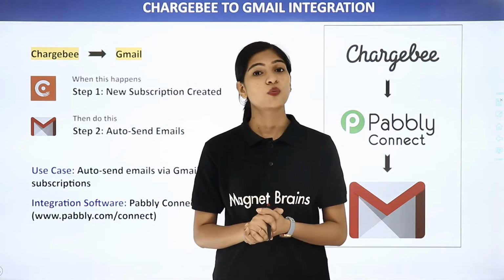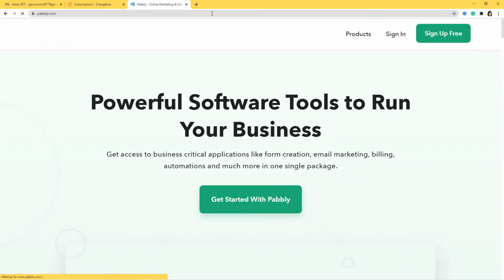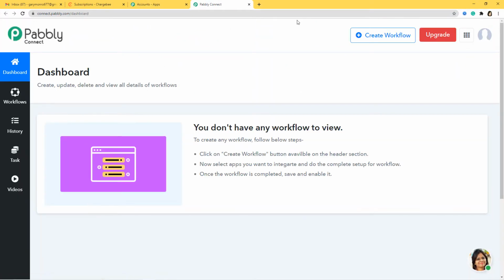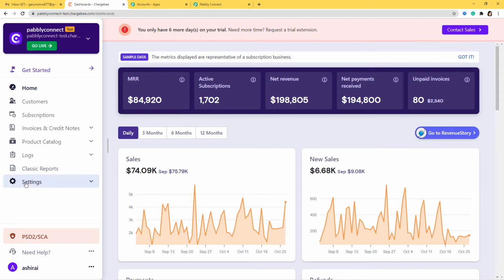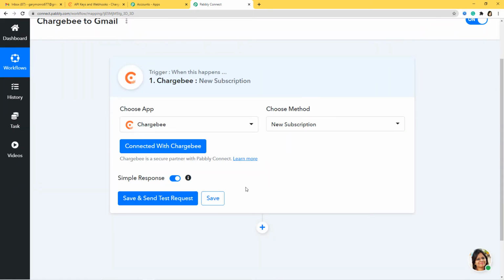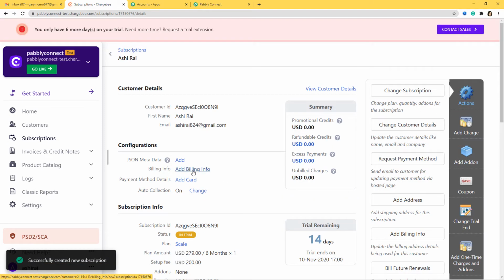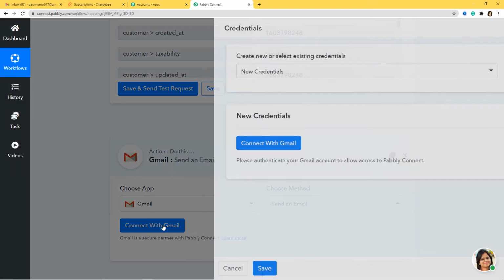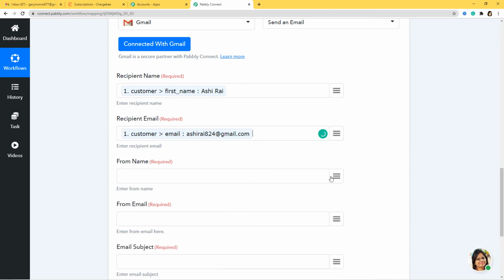How to Auto-send Emails via Gmail for New Chargebee Subscriptions | Chargebee Gmail Integration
✅ In this video, we will learn how to auto-send emails via Gmail for new Chargebee subscriptions using Pabbly Connect.

So, from now onwards, whenever a new subscription is created in Chargebee, Pabbly Connect will automatically send an email via Gmail.